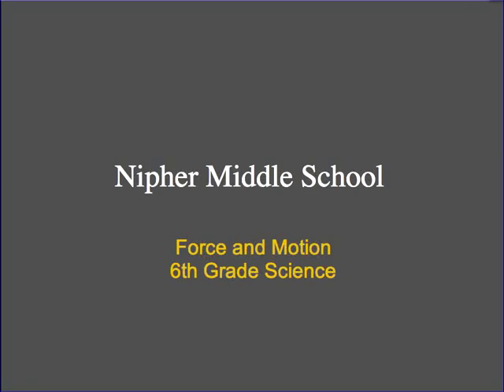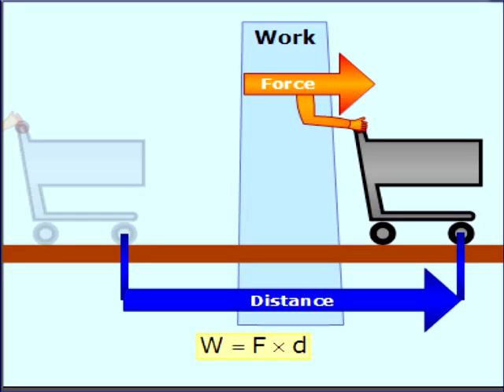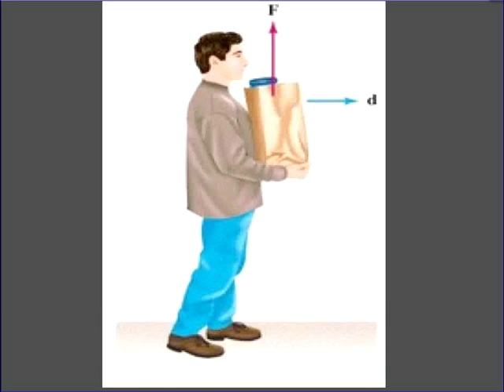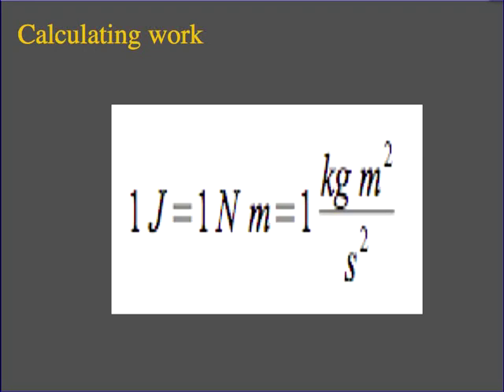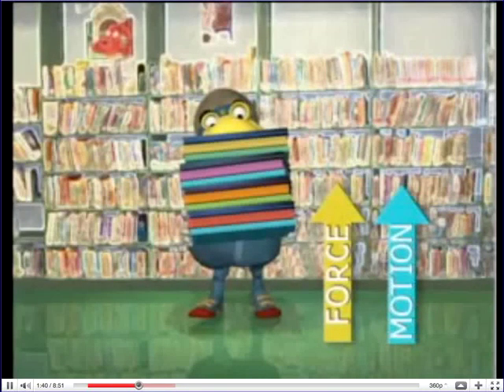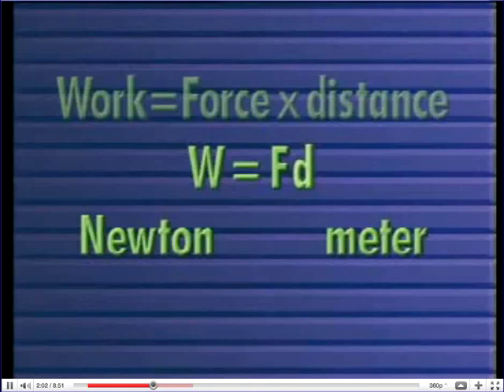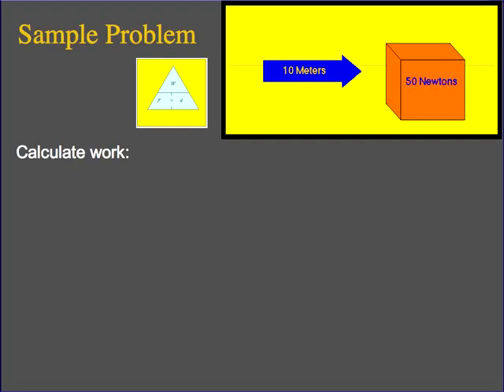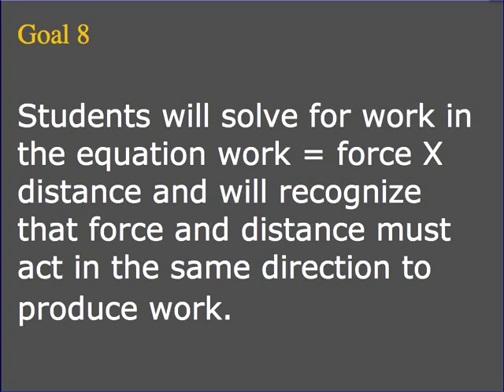Force and Motion Goal 7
Students will solve for work in the equation work = force X distance and will recognize that force and distance must act in the same direction to produce work.